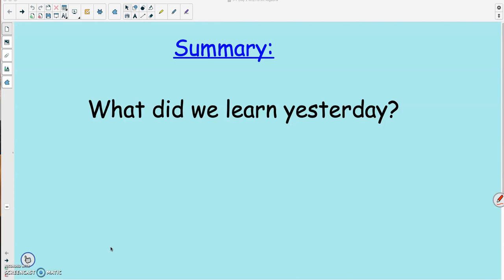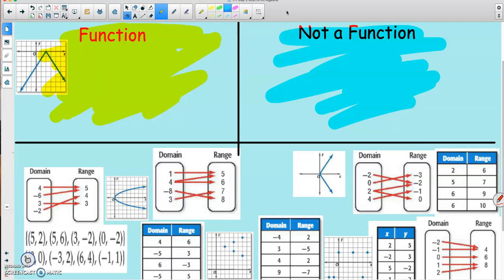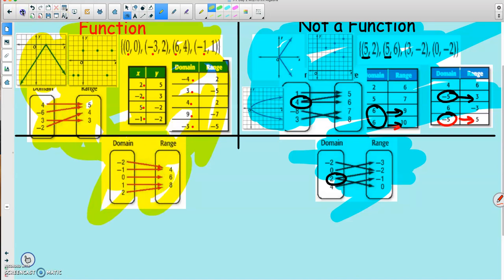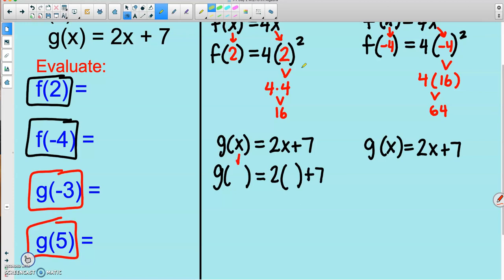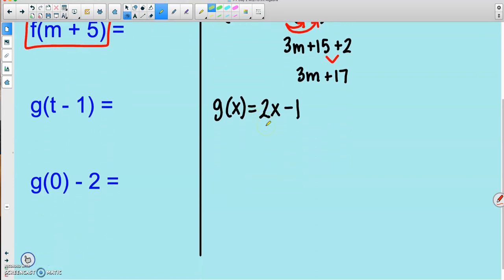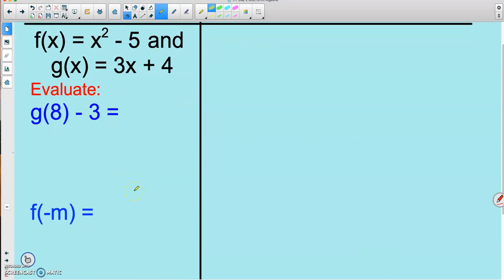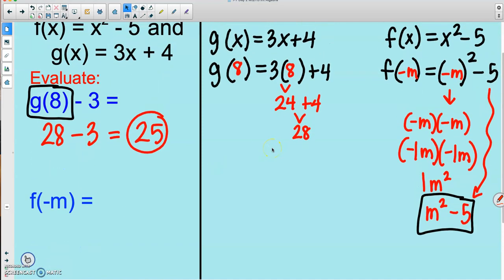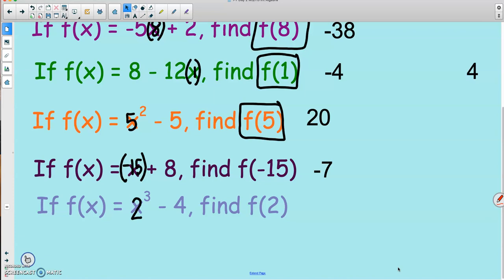1-7 Video (Day 2) MS/HS Int Algebra